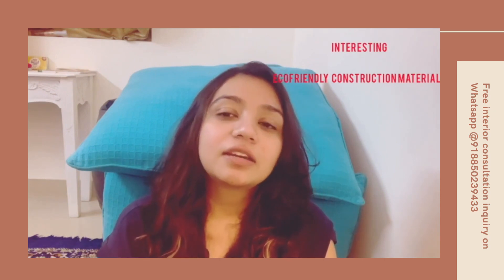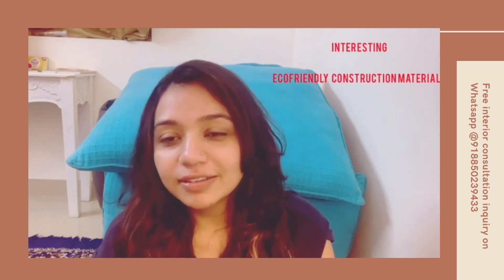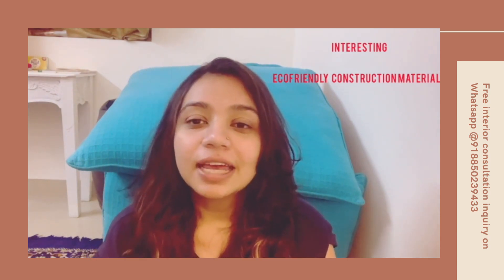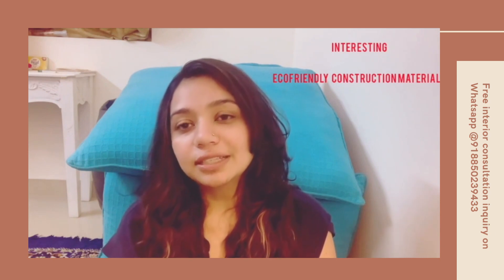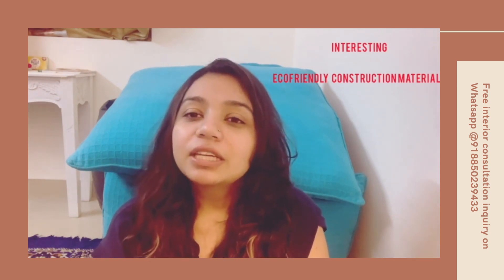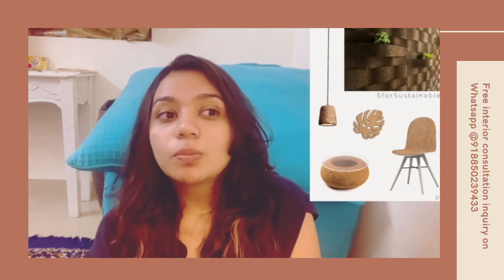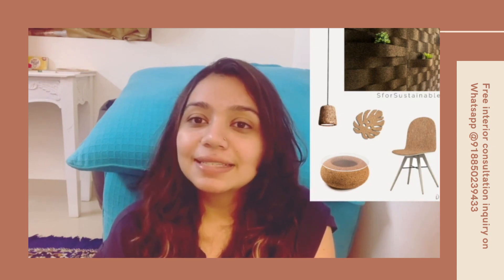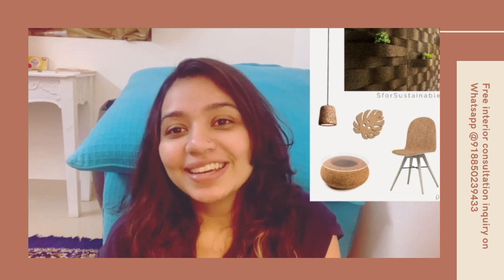Eco Friendly construction materials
In this video our designer MahakJain talks about interesting eco friendly construction materials for home. Watch this video to get an idea of what all materials are counted in as eco friendly. Which materials are basically good for us and also our environment. Which materials can be a better option according to you. Learn with us to design your spaces only on designersquare by ohomes